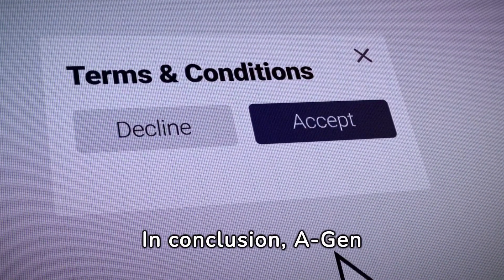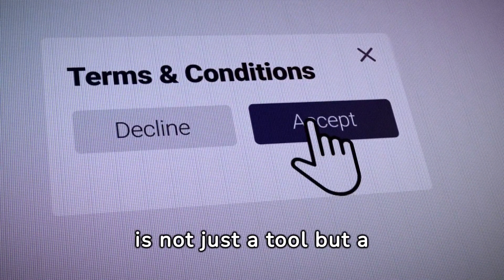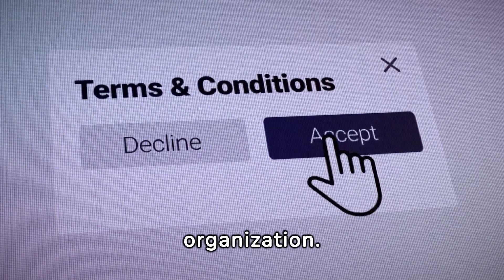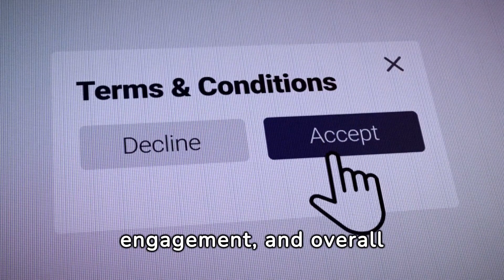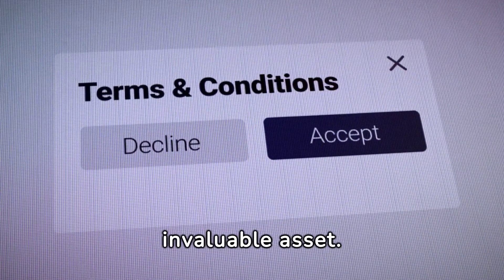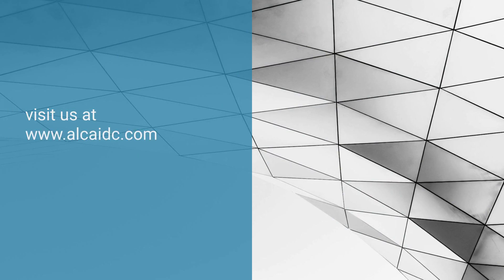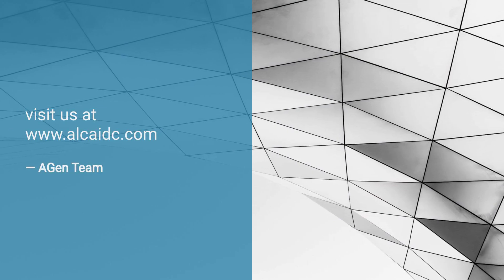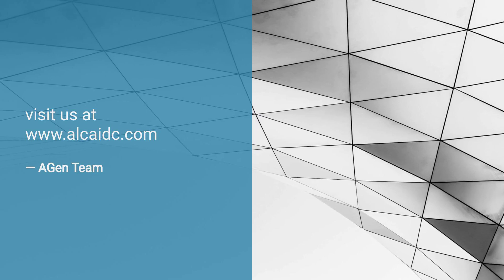None profit organizations membership management software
Why should none profit organizations have their own membership management software? What is the advantage of this software?